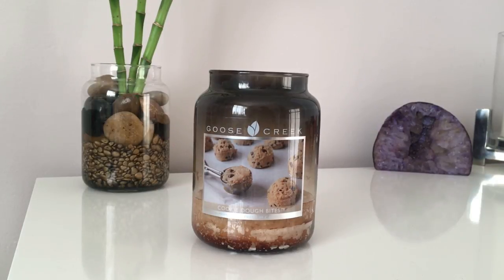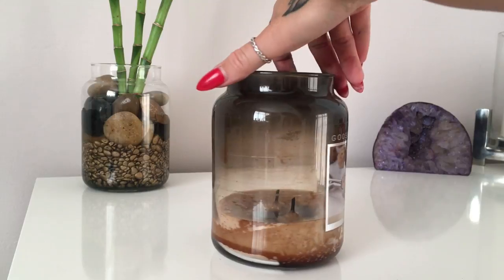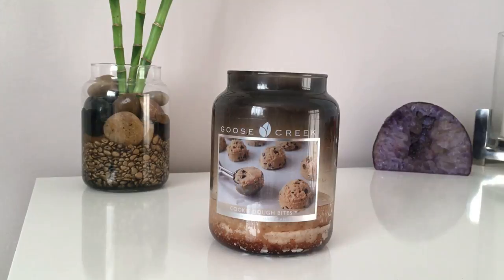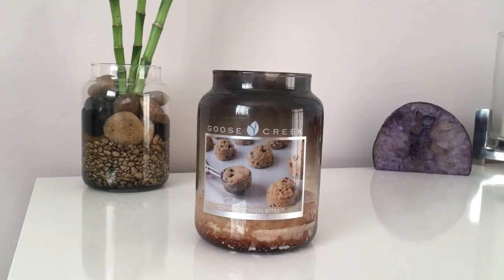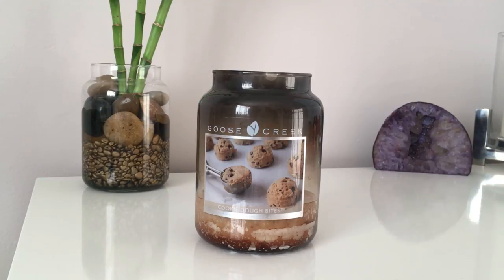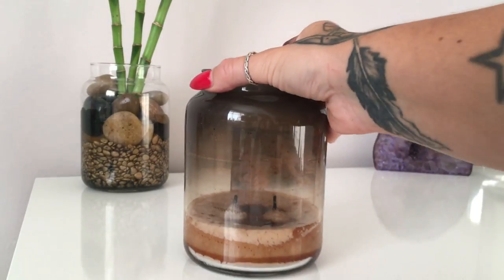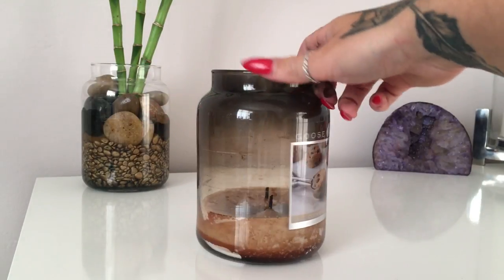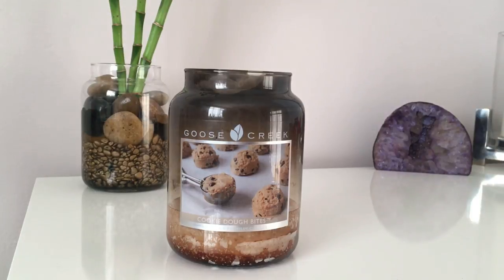Goose Creek Review: Cookie Dough Bites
A new Goose Creek Review! Hope you enjoy.